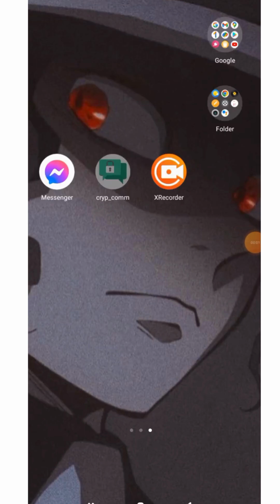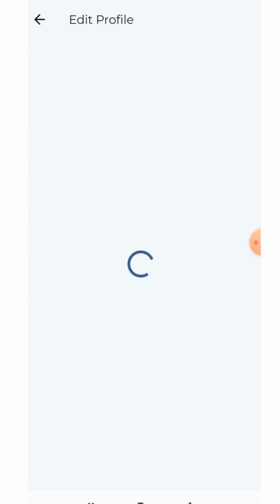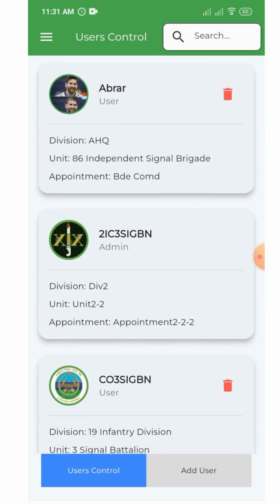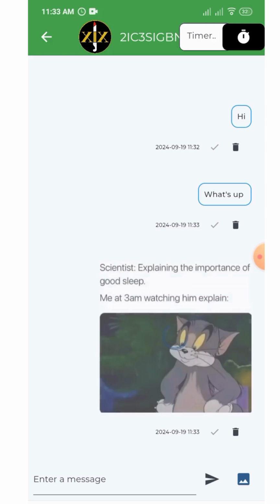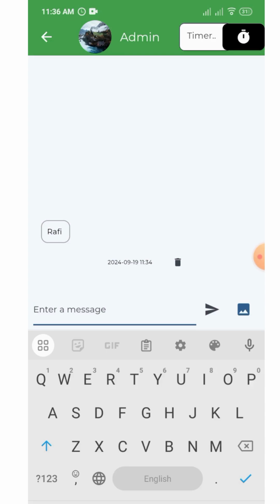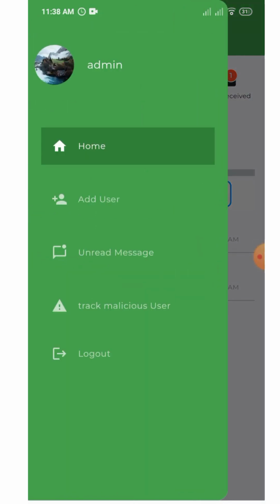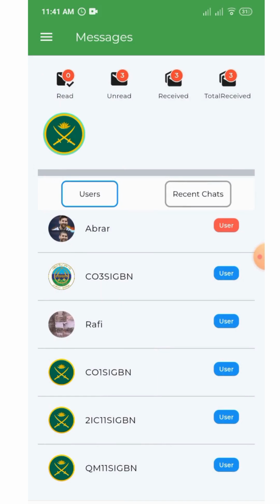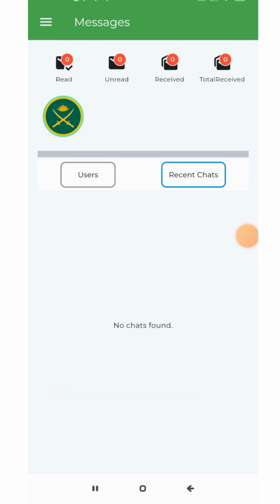Encrypted Chat App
The key used for encryption no longer belongs to the server it belongs to the users. Introducing CrypComm which was created for Bangladesh Army by me. It has lots of exciting features. Checkout the whole video.